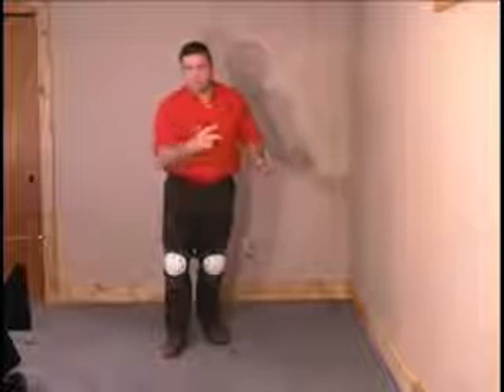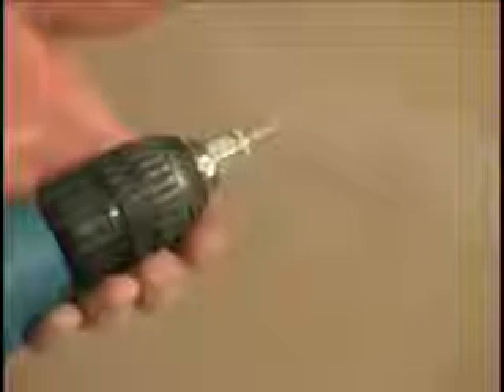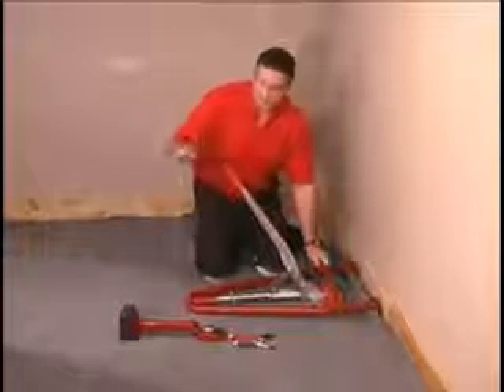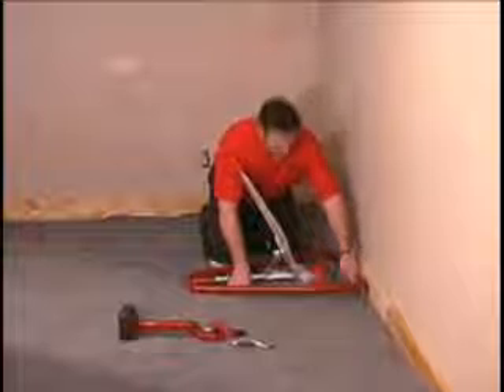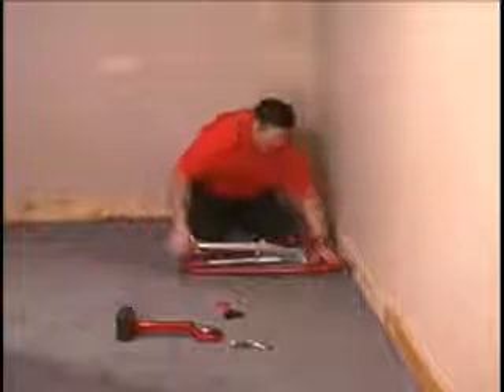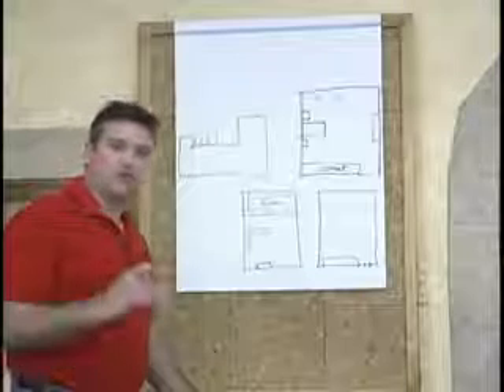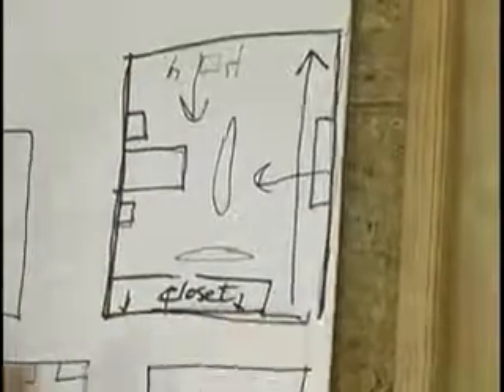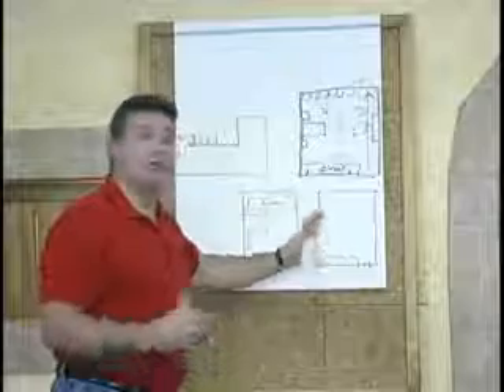How to Use the Behr Claws Carpet Stretcher pt.2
This is the second part of a demonstration of how to use the Behr Claws carpet stretcher.